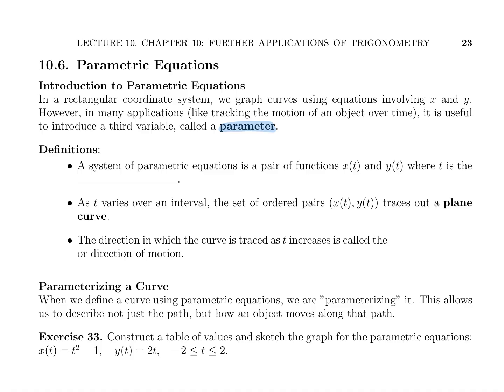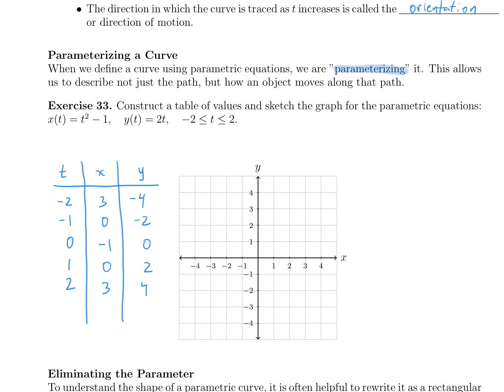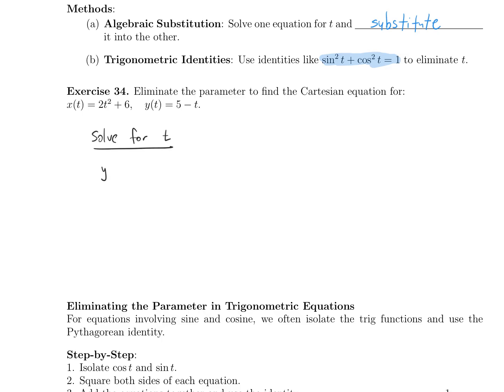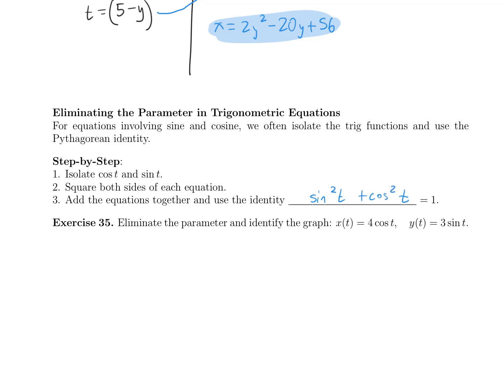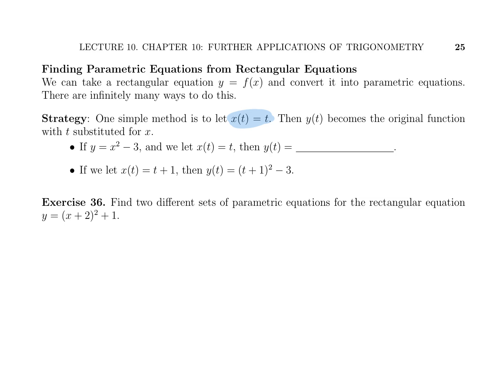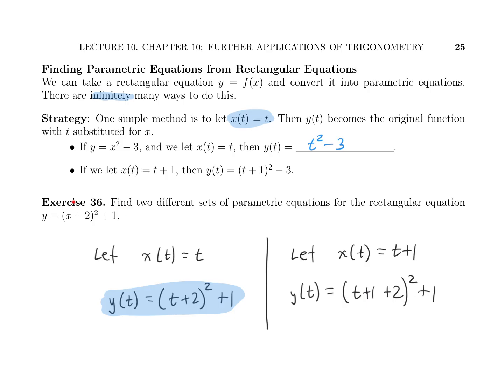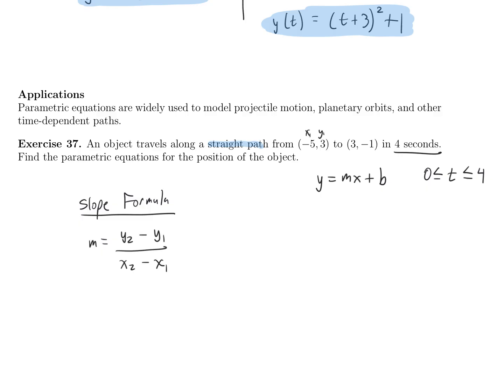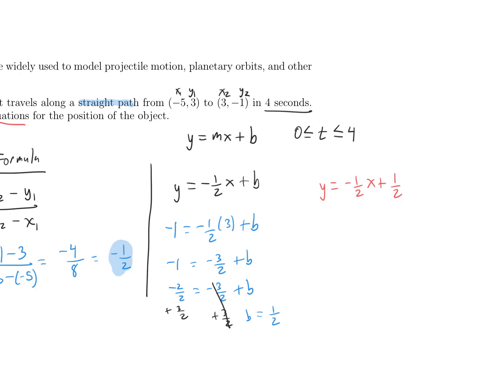Trigonometry 10.6 Lecture Video